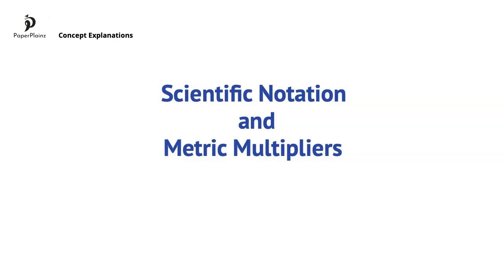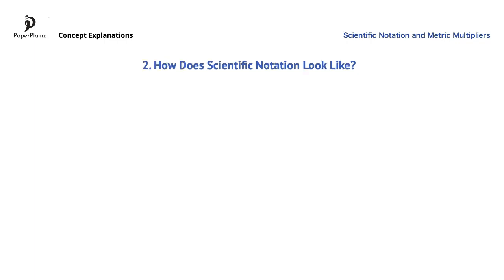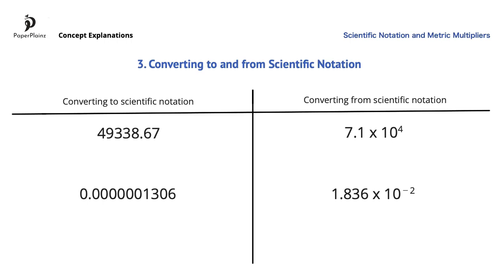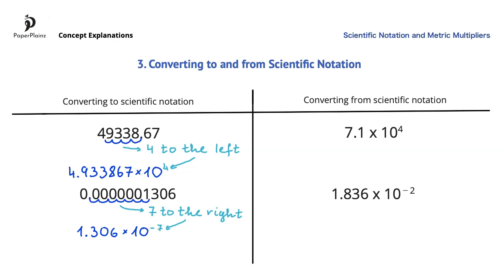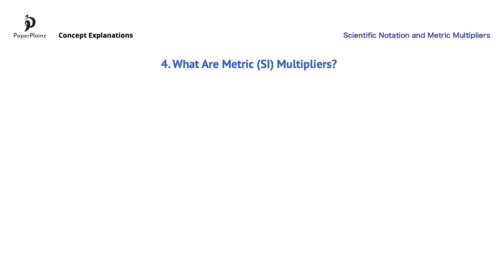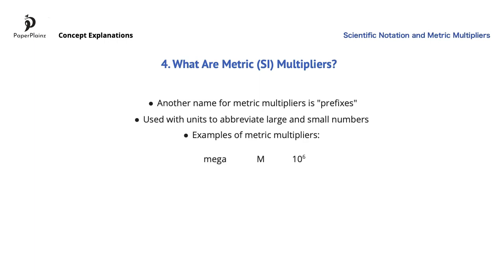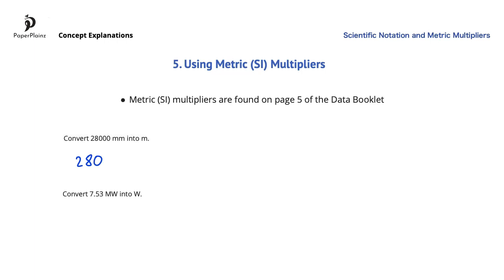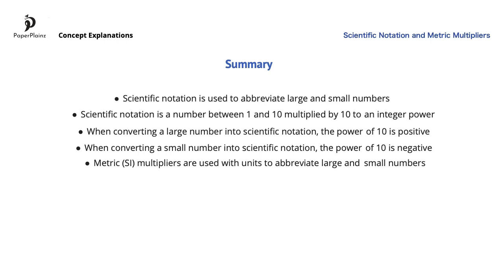1.1.2 - Scientific Notation and Metric Multipliers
0:22 Why Is Scientific Notation Used?
0:55 How Does Scientific Notation Look Like?
1:38 Examples: Converting to and from Scientific Notation
3:54 What are Metric (SI) Multipliers?
4:54 Examples: Using Metric (SI) Multipliers
5:57 Summary